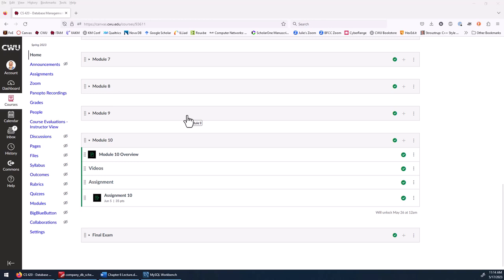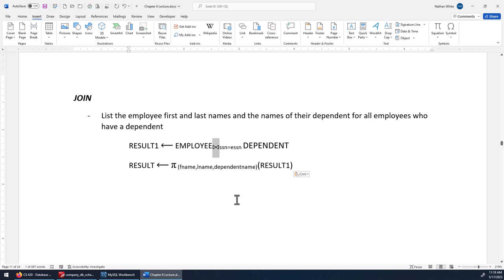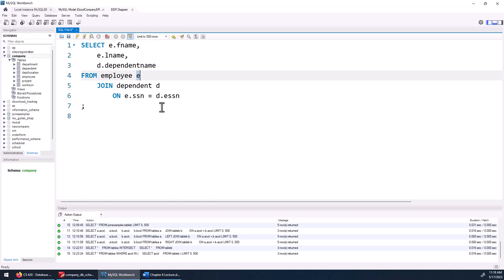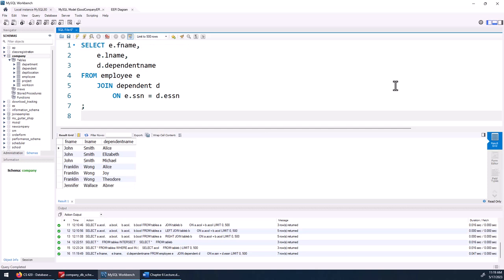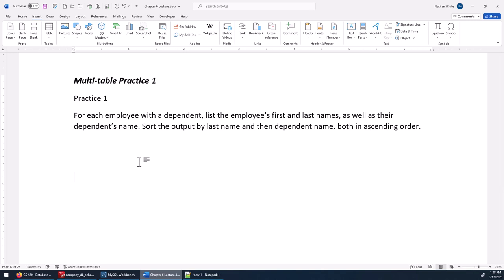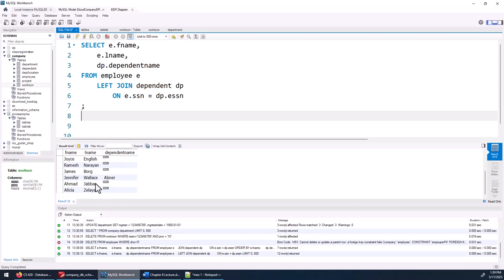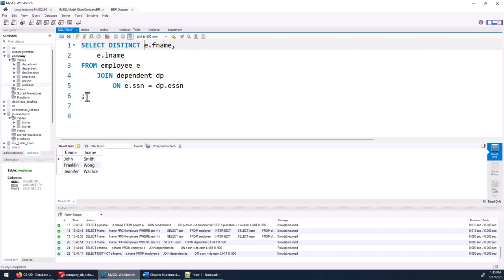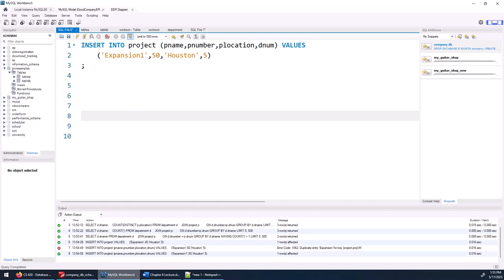Chap6Part2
00:00 Introduction
01:30 Join
04:02 Ambiguous References
08:45 Natural Join
11:16 Recursive Join
13:59 Outer Join
20:59 Cross Join
24:03 Union
26:38 Marker 8
29:47 Minus
31:47 Divide
33:13 Insert
38:40 Update
41:48 Delete
43:32 Practice